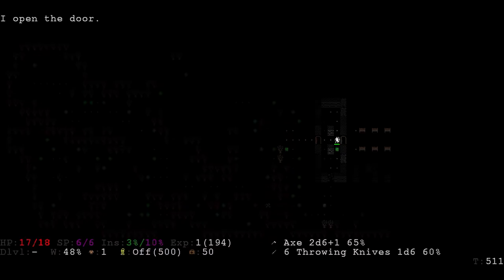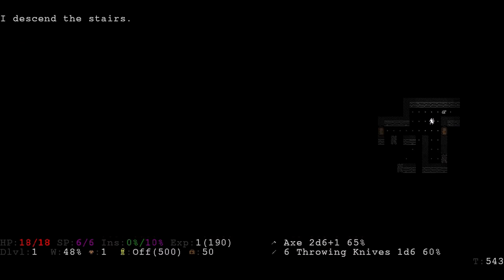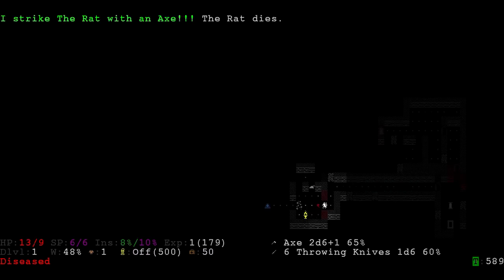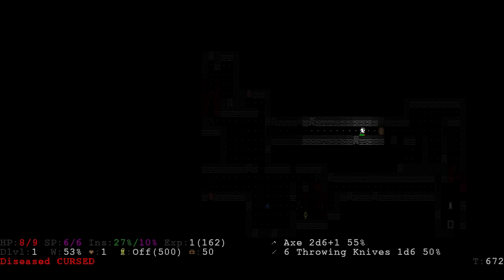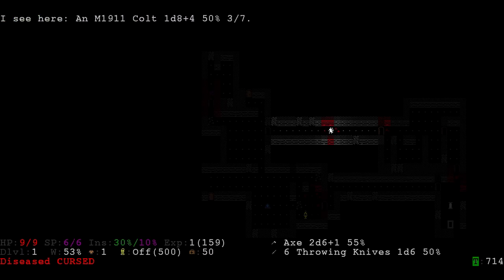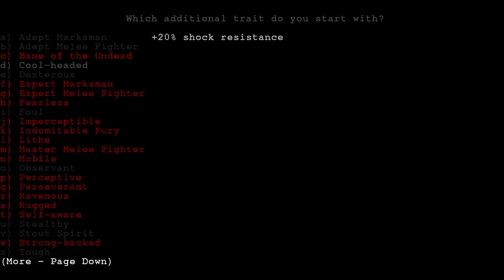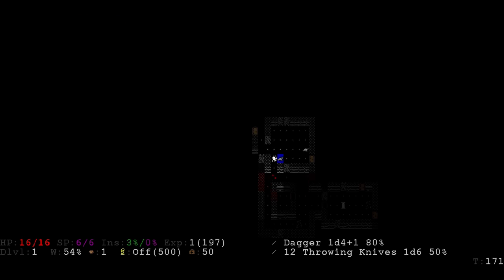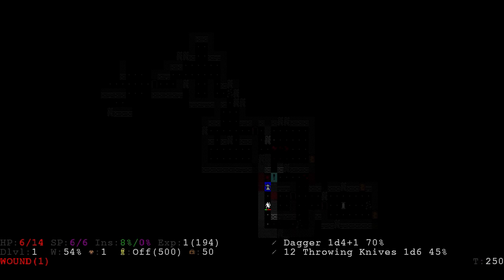Infra Arcana | Lovecraftian Game Retrospective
Roughlike.

Welcome to the Lovecraftian Video Game Retrospective. Here, we will have a look at a number of video games inspired or based on the works of H.P. Lovecraft.

The games we take a look at here include both direct adaptations of Lovecraft's work, games based on them as well as games that have a Lovecraftian theme in one way or another.